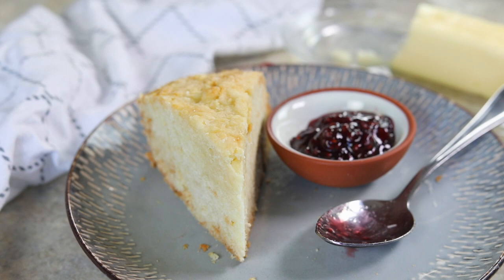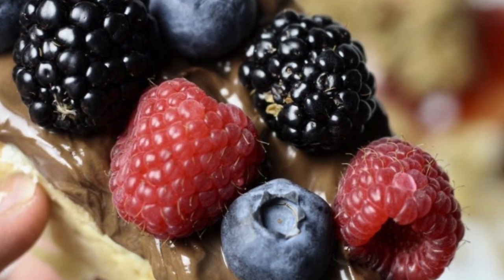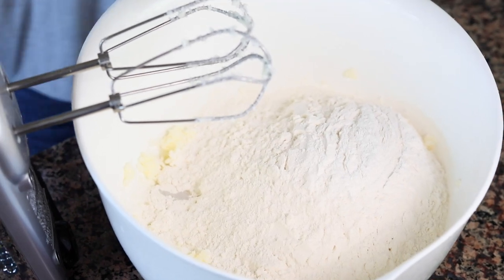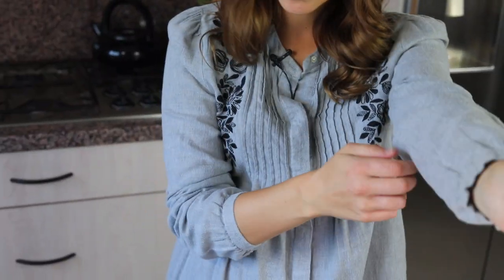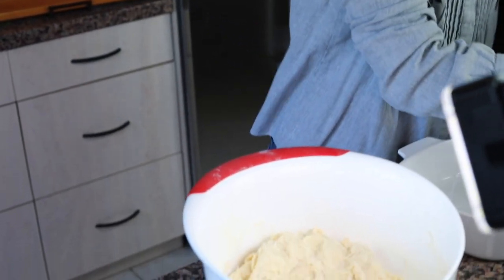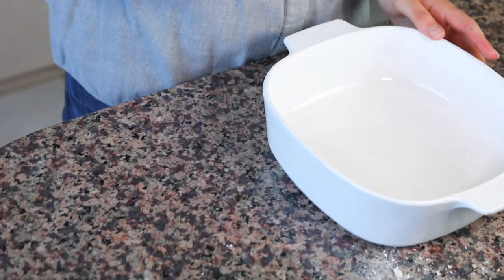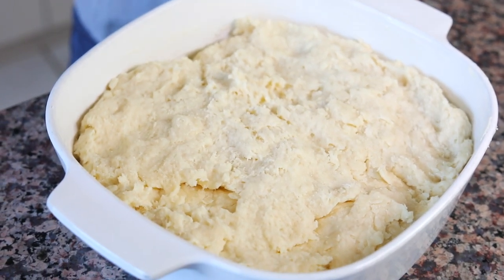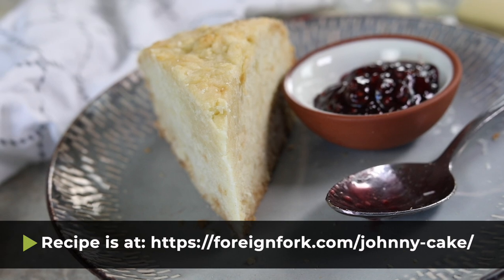Homemade Johnny Cake from The Bahamas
Johnny Cake is a simple and versatile treat from The Bahamas. Enjoy it with butter and jam for breakfast, with cheese as a snack, or as a side to soup for dinner! No matter what way you make Johnny Cake, you are sure to love it.

0:00 - Intro
0:54 - Make the Dough
2:01 - Knead the Johnny Cake Dough
3:10 - Baking the Homemade Johnny Cake
4:10 - Taste Test